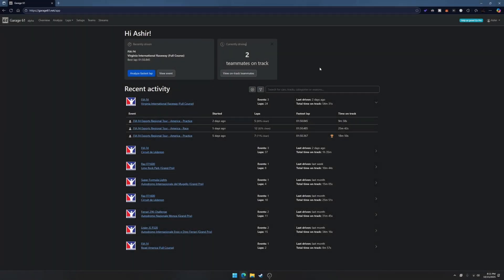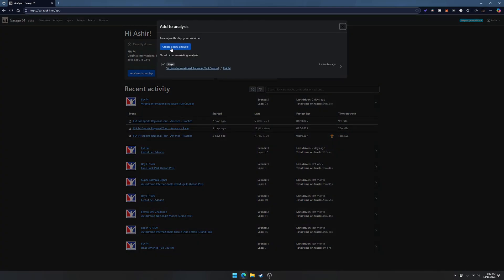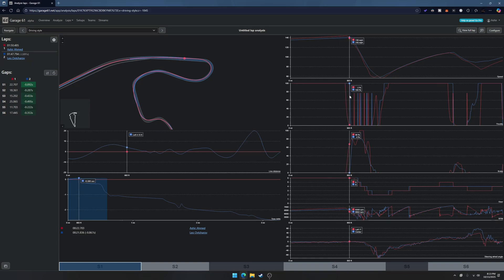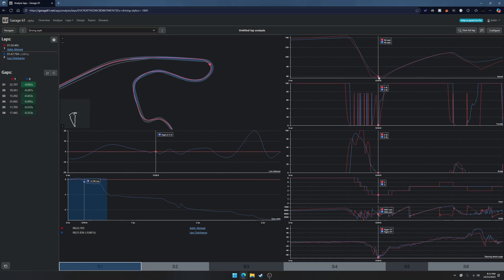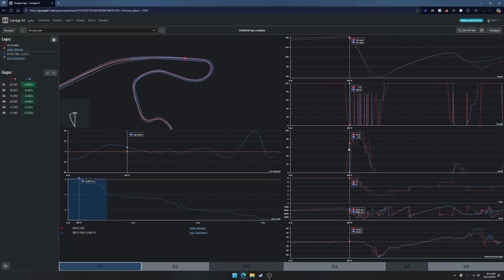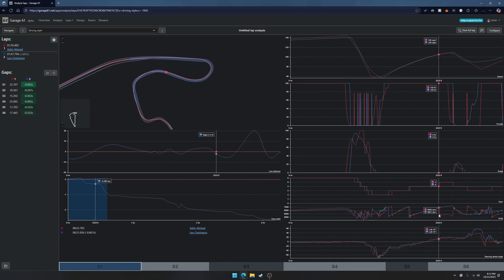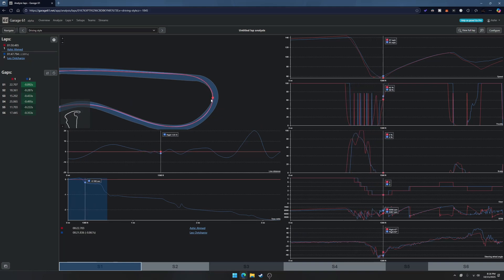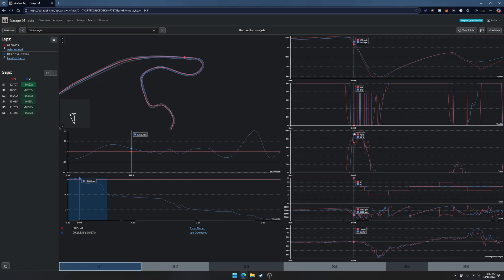This Tool Instantly Makes You Faster in iRacing... (Garage61)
Looking to get faster in iRacing? In this video, I break down Garage61 — a powerful tool designed to help sim racers optimize their setups, analyze lap data, and improve consistency.

Whether you’re a beginner or a seasoned racer, Garage61 gives you deep insights into your driving, setup suggestions, and performance tracking – all in one intuitive platform.

⏱️ Learn how to cut seconds off your lap times, avoid common setup mistakes, and level up your sim racing game.

garage 61 iracing